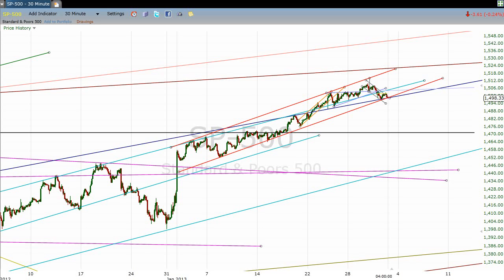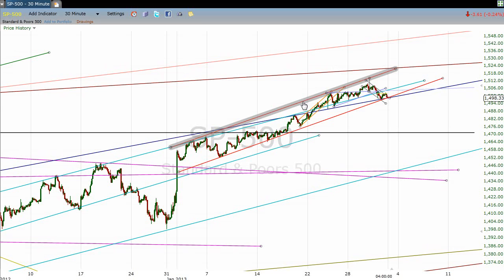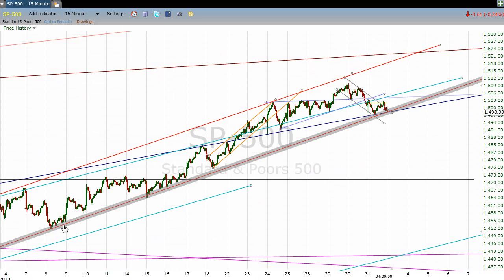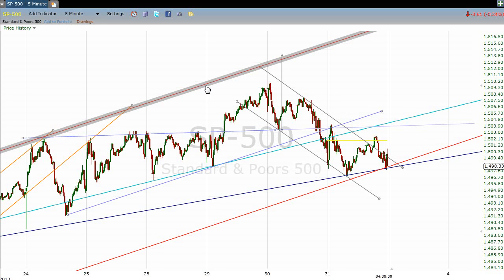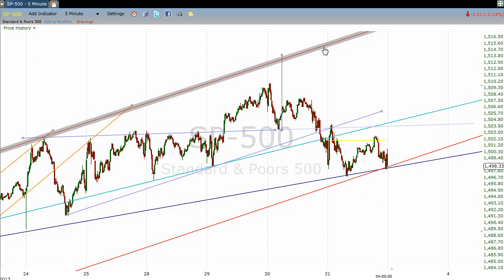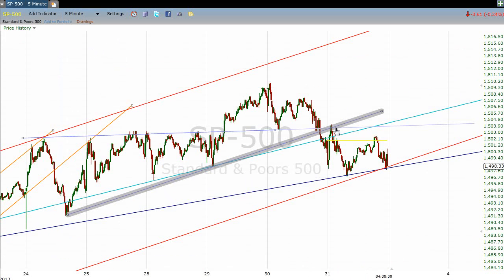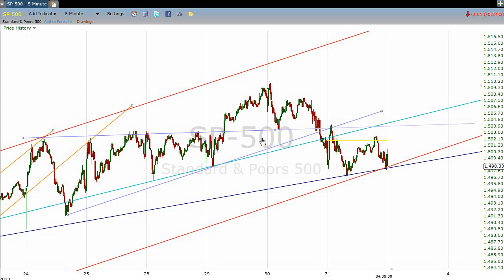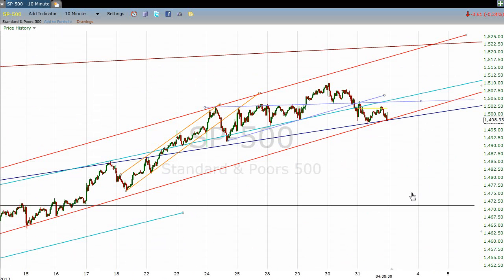S&P 500 Technical Chart Analysis for 1/13/2013